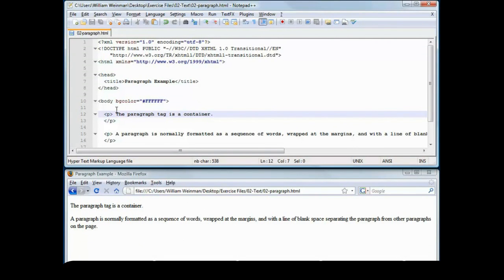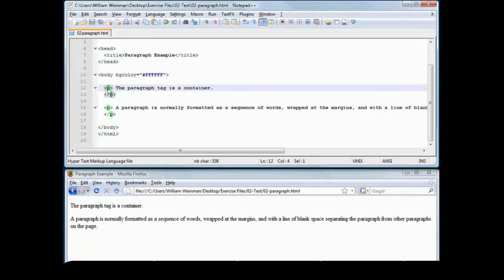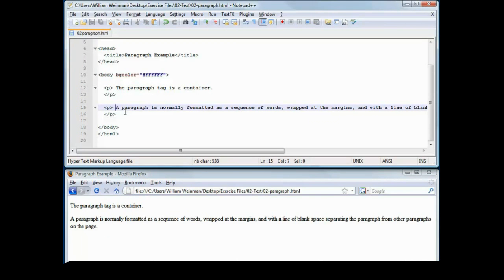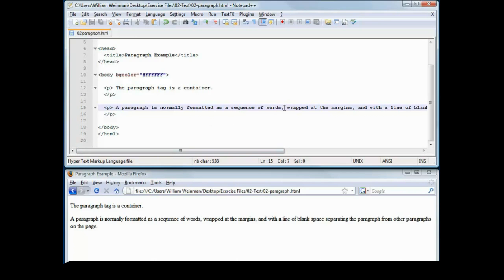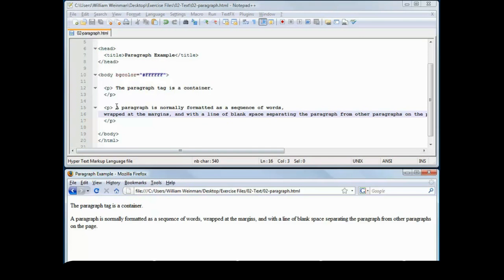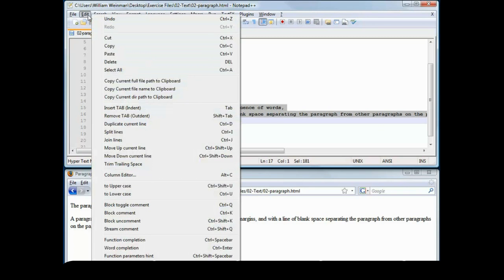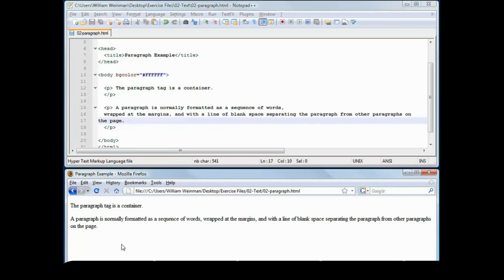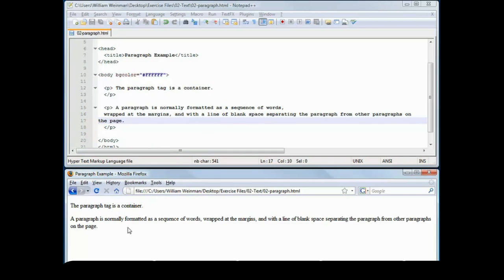Paragraph - Text Tags in HTML and XHTML